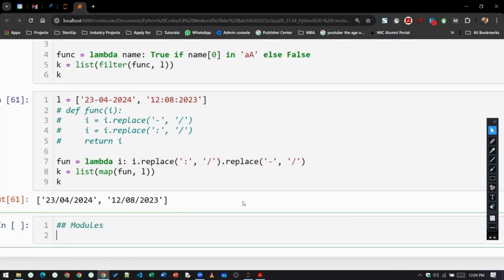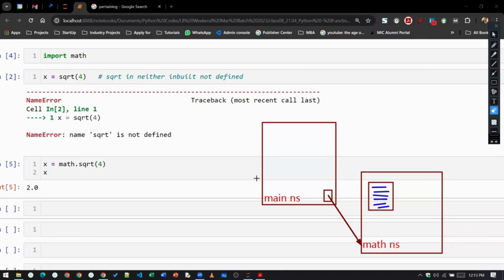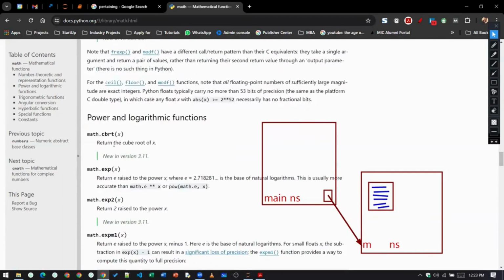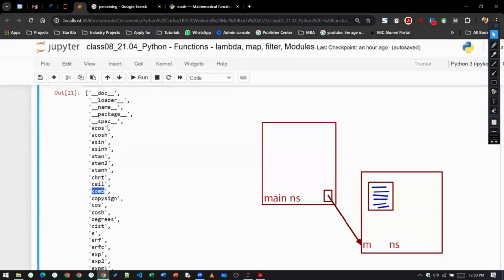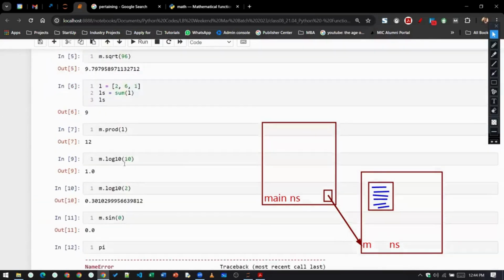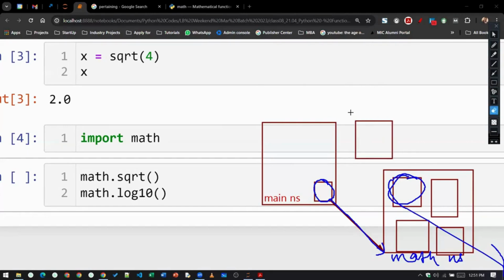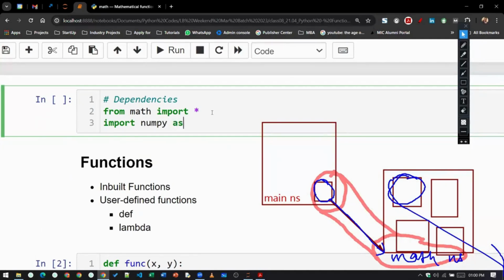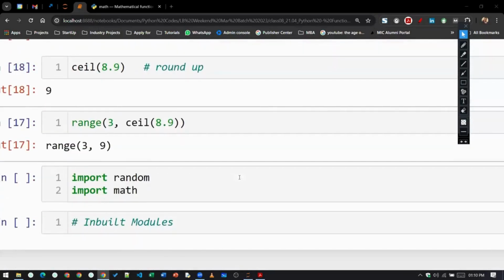Class 15 - Data Analytics for Beginners | Live Sessions in English | Full Course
00:00 Modules are code libraries with functions for specific tasks.
03:02 Including many functions in core Python makes it slower
08:52 Understanding the square root function in the math module
11:54 Redefining variables in Python can lead to errors
18:10 Exploring different modules for data analytics
20:44 Module can Define variables in addition to functions
25:27 Possible removal of power function in later version
40:23 Understanding how to import modules and alias while importing
45:06 Python doesn't directly use math functions in a separate name space.
47:35 Accessing functions in math namespace multiple times can be time-consuming
52:12 Understanding the implications of importing modules and functions in Python.
54:35 Importing modules in the beginning ensures our custom functions override existing ones
59:26 Understanding modules and functionality implementation in programming
1:01:46 Importance of using correct module for functions in Data Analytics